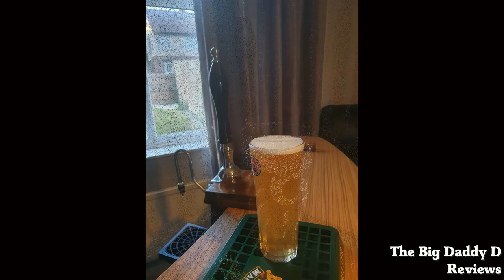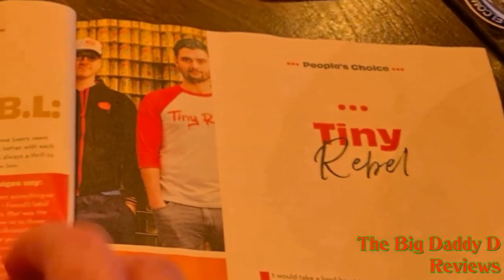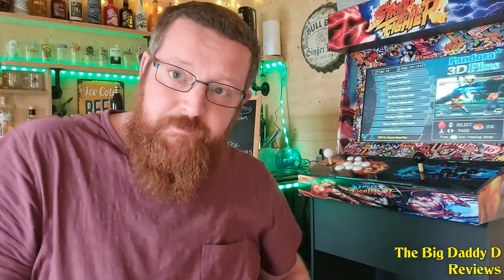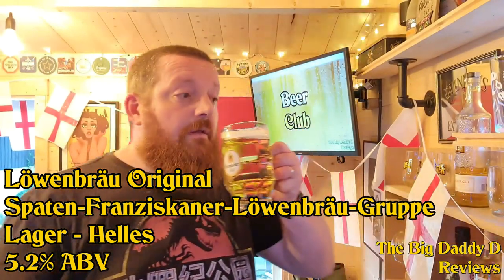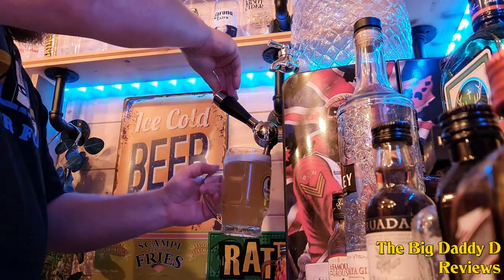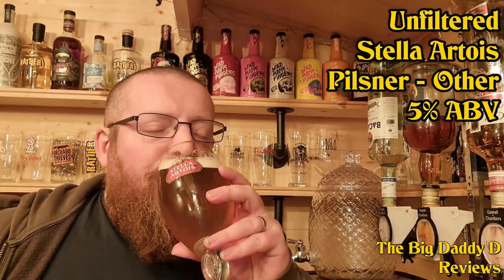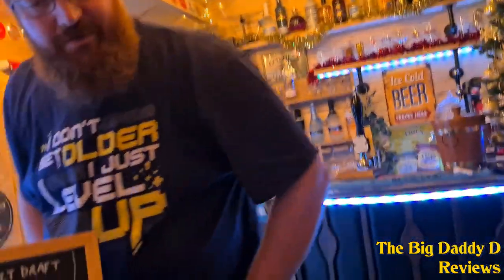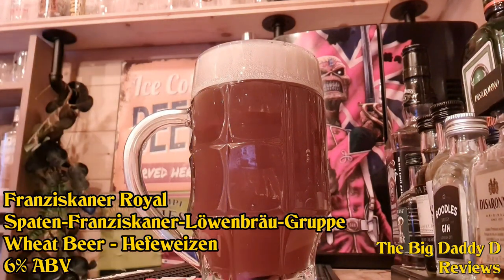Every Perfect Draft Keg Reviewed So Far! | Beer Club Compilation | The Big Daddy D Reviews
As we're coming to the two year anniversary of purchasing a Philips Perfect Draft machine (and building our own pub shed, The Mabbers Tavern) I have decided to put together the first of a "Beer Club Compilation Video".

For this first compilation, which will typically compile together parts of older videos, I have decided to put every single Perfect Draft keg that I have covered and reviewed so far on this channel onto one video. So, if you have recently purchased a Perfect Draft machine yourself, or are thinking of doing so, then consider this to be your Buyers Guide of which kegs to order!

We're also on Twitter and Facebook! Follow and "Like" these pages for further updates!

You can also find me on Untappd as TheBigDaddyDReviews1

0:00 - Introduction
1:06 - Buying a Perfect Draft Machine
2:22 - Perfect Draft Magic Rock High Wire Grapefruit IPA Review
3:03 - Perfect Draft Thornbridge Jaipur IPA Review
4:13 - Perfect Draft Leffe Blonde Belgian Blonde Review
4:49 - Perfect Draft Stella Artois Leuven Review
6:18 - Perfect Draft Tiny Rebel Key Lime Lager Review
7:01 - Perfect Draft Leffe de Noel Review
8:07 - Perfect Draft Magic Rock Dark Arts Stout Review
8:56 - Perfect Draft Leffe Ritual 9 Review
10:33 - Perfect Draft Hertog Jan Review
11:45 - Perfect Draft Franziskaner Review
12:52 - Perfect Draft Hoegaarden Review
15:34 - Perfect Draft Lowenbrau Review
18:06 - Perfect Draft Tiny Rebel Pineapple Express IPA Review
19:55 - Perfect Draft Corona Extra Review
21:15 - Perfect Draft Spaten Munchen Review
23:32 - Perfect Draft Goose Island IPA Review
24:38 - Perfect Draft Jupiler Pils Review
26:21 - Perfect Draft Stella Artois Unfiltered Review
27:30 - Perfect Draft Thornbridge Shelby Review
29:44 - Perfect Draft LISA Lager Review
32:33 - Perfect Draft CREW Republic Drunken Sailor IPA Review
34:03 - Perfect Draft Tiny Rebel Clwb Tropica IPA Review
37:00 - Perfect Draft Franziskaner Royal Review
39:17 - Social Media and Conclusion